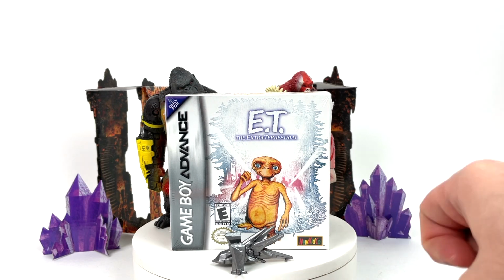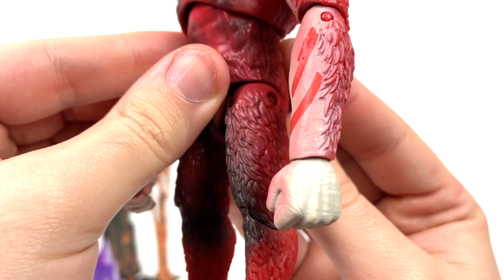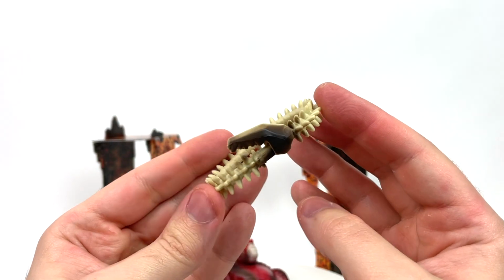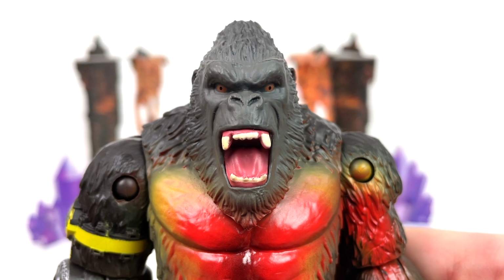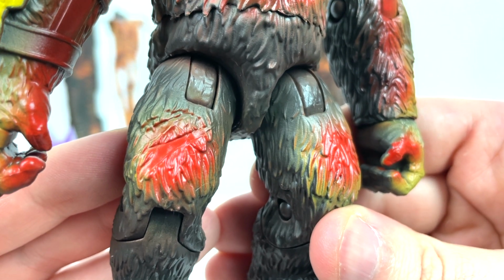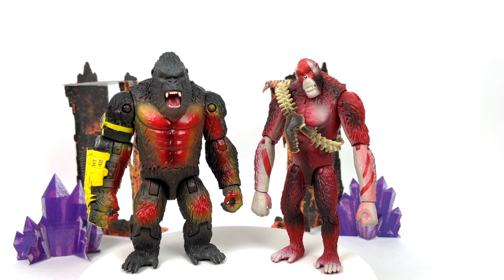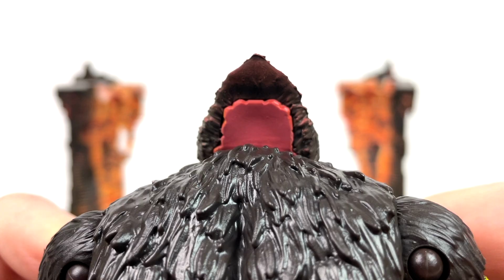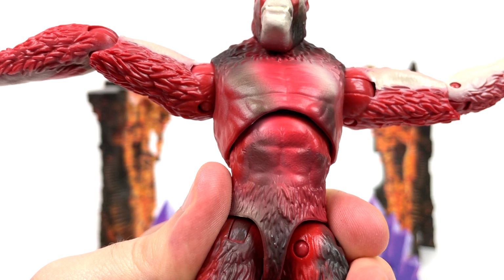Playmates: Godzilla x Kong The New Empire - Kong vs. Skar King | Diorama Set Review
LAVAH MONKE BATTLE

Booboofus, GodzillaGuy2017, Count Vigostein, Pac-Jeff, Will-K, Brent & Dominic, Starlight, Tim, Kaiju Turtle, Kaiju Menace, and ETZilla!